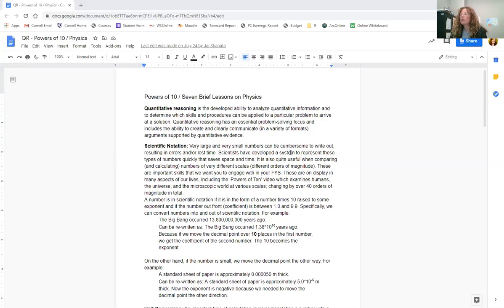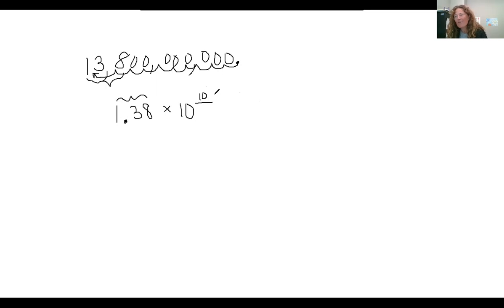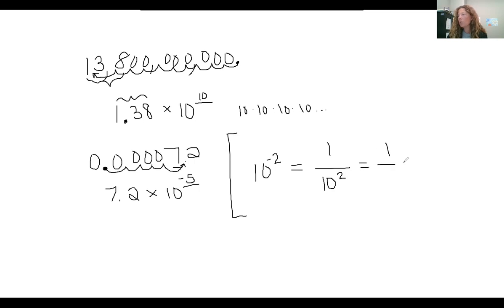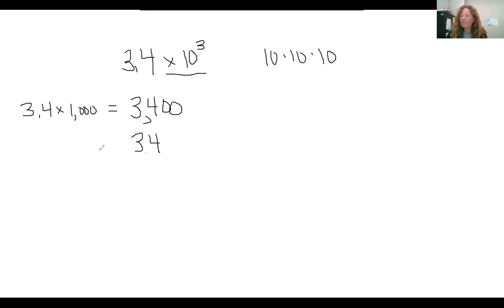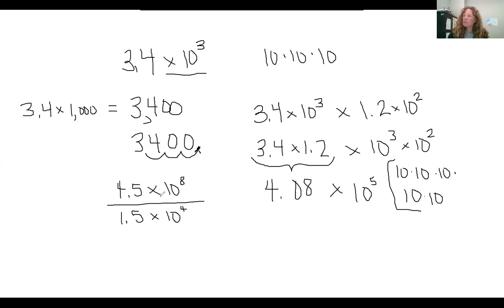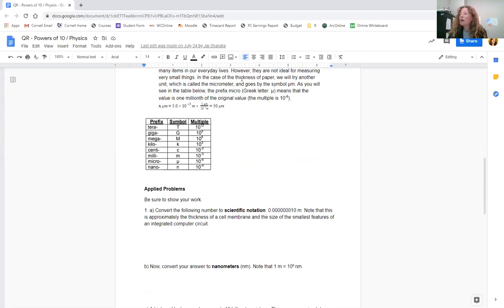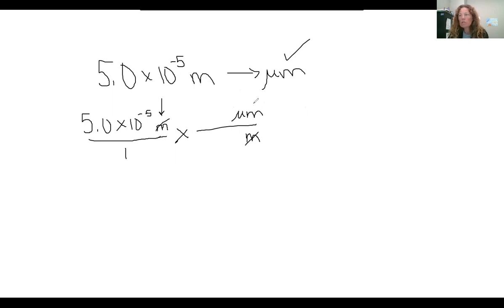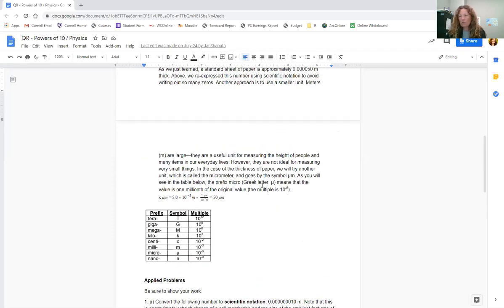Day 5 QR for Powers of 10